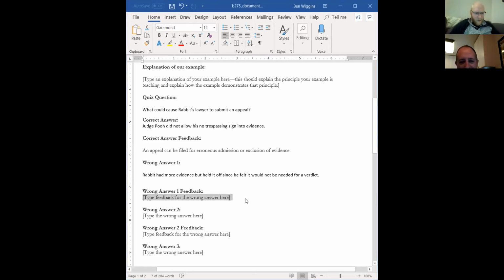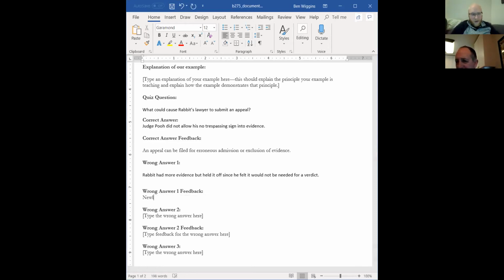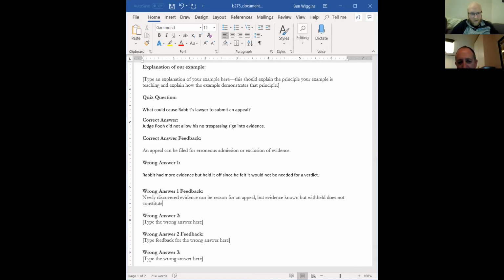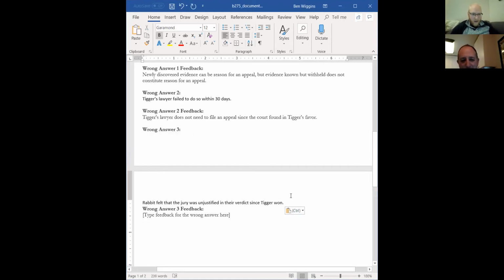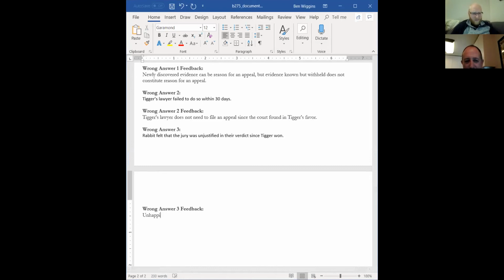B275 Group 6 Meeting W02